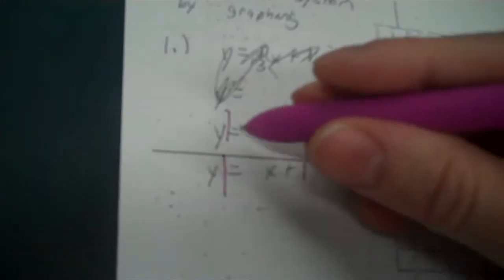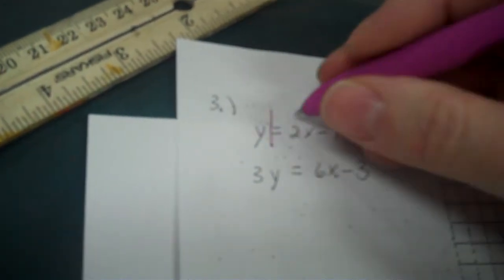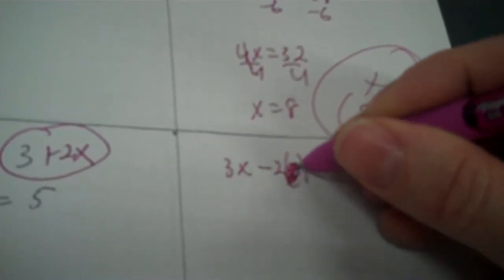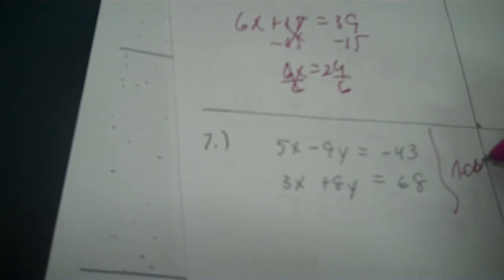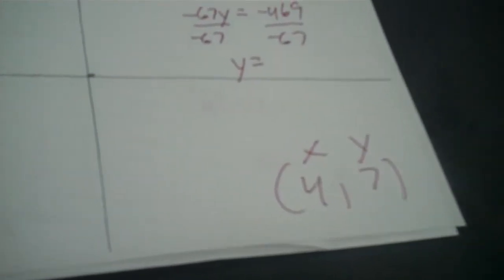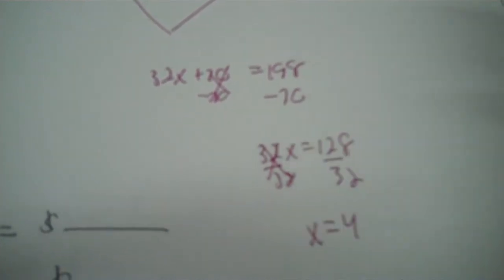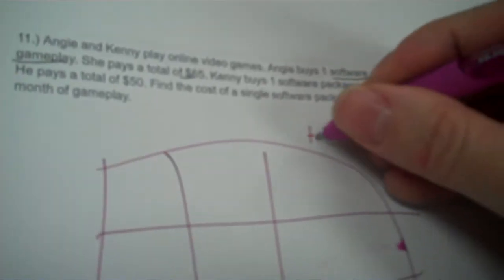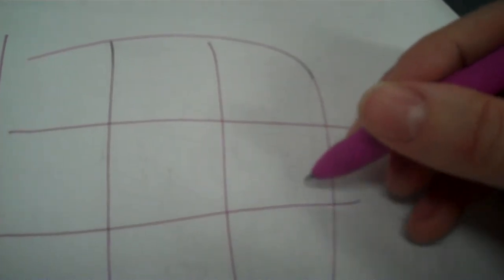Algebra 1 3 16